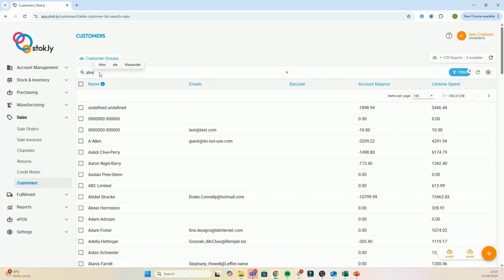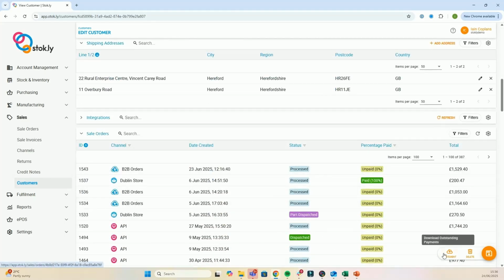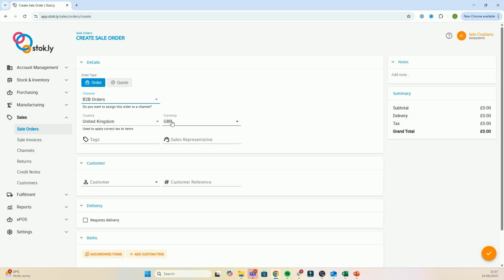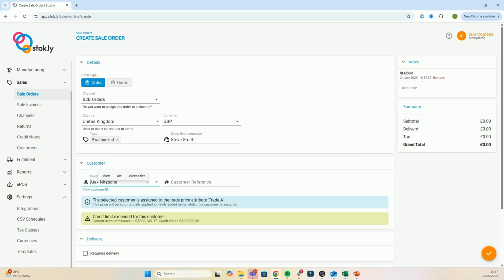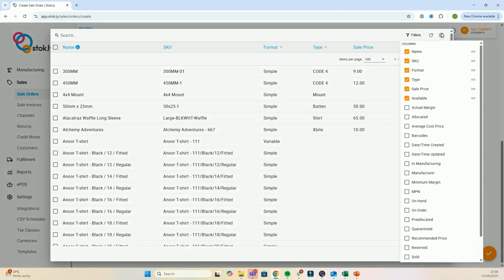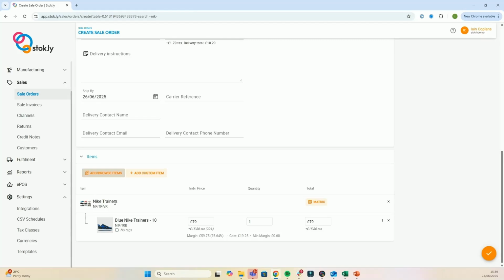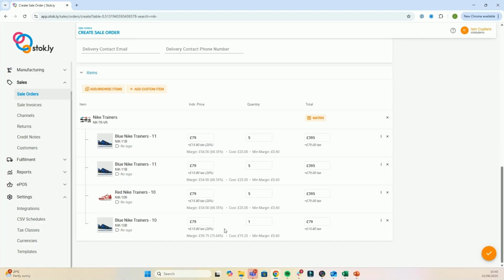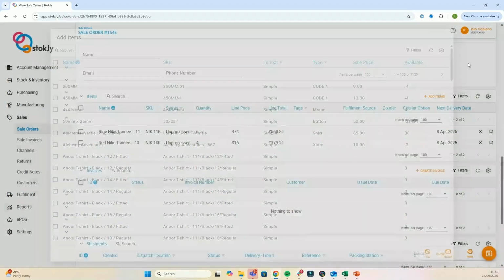Back Office Sales Order Management For Multi-Channel Operations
Multi-channel order processing often creates operational complexity across inventory, fulfilment and warehouse workflows. This tutorial demonstrates how Stok.ly improves back-office order management and operational visibility through inventory-centric ERP workflows.